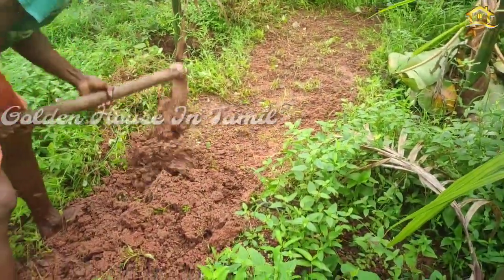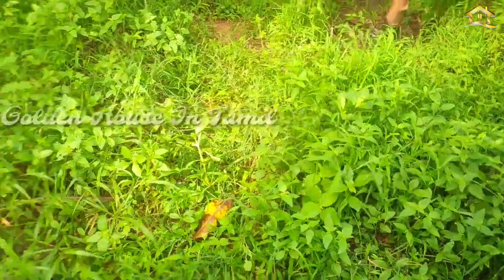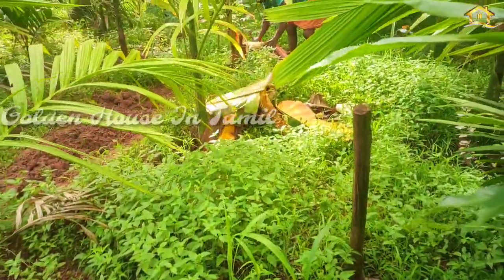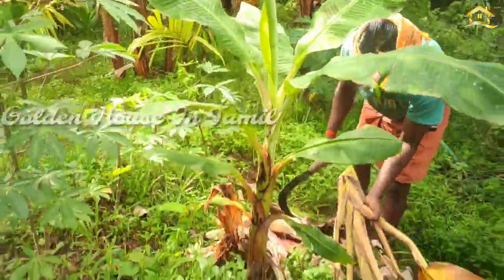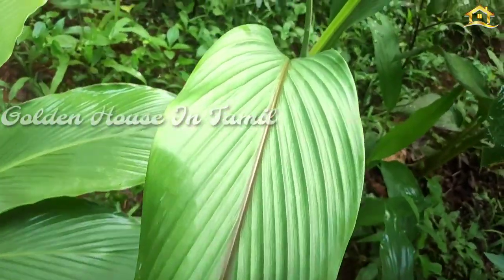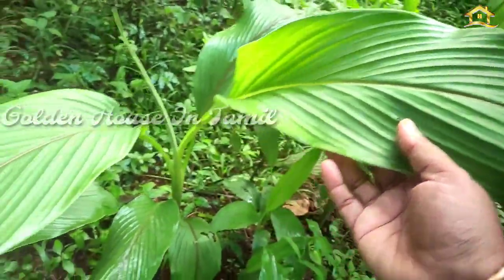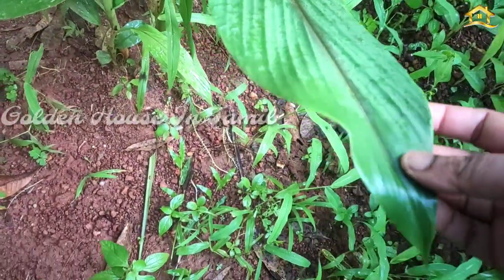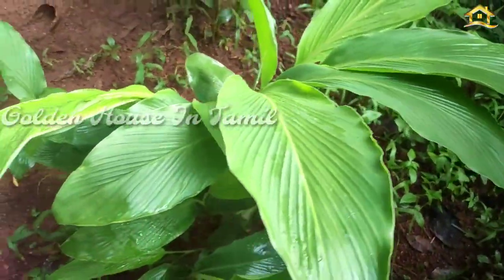ஆடிமாதம்/தோட்ட வேலை தொடங்கியாச்சு/ Gardening/ Golden House In Tamil